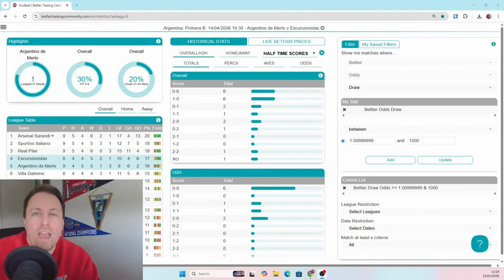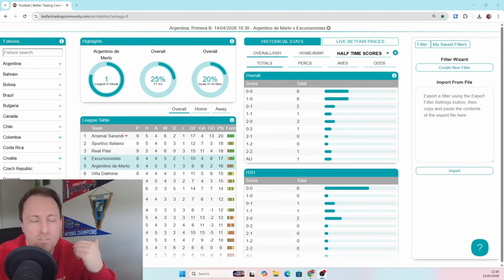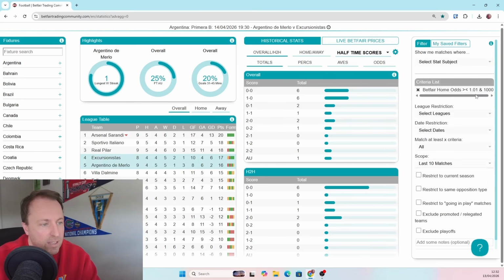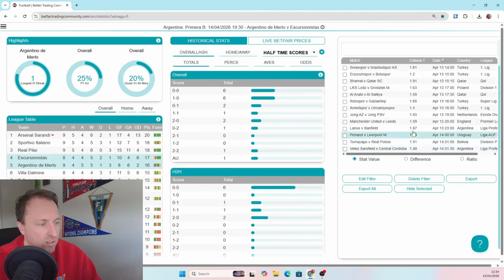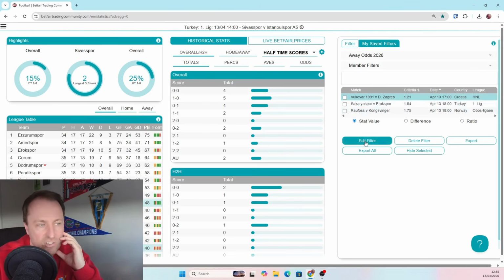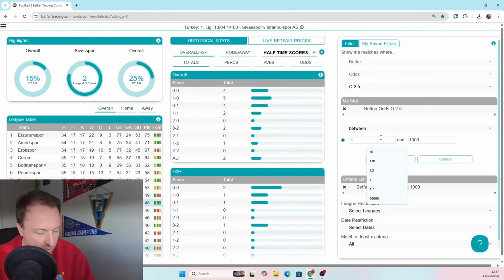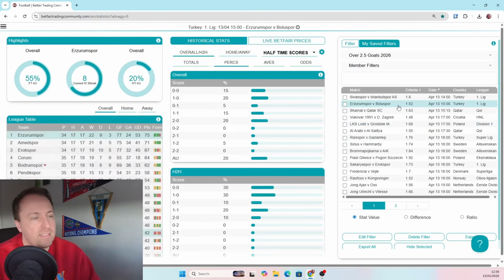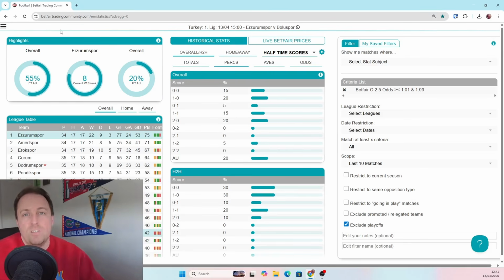Easily Create Betfair Trading Strategy Shortlists Using Odds Filters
Want a faster way to narrow down your Betfair trading selections?

In this video and podcast, I break down how to use odds filters to create simple, effective Betfair trading strategy shortlists without overcomplicating the process.

This is one of the easiest ways to cut out the noise, focus on the right type of selections, and build a more structured trading approach using data instead of guesswork.

Inside this episode, I cover:

Why odds filters matter in Betfair trading
How to quickly shortlist the right selections
Why not every selection is worth your time
How filtering helps you stay more disciplined
How to use this approach as part of your overall strategy-building process

If you want a simpler way to find better opportunities and stop wasting time on poor-fit selections, this will help.